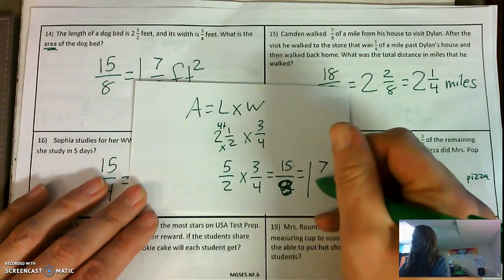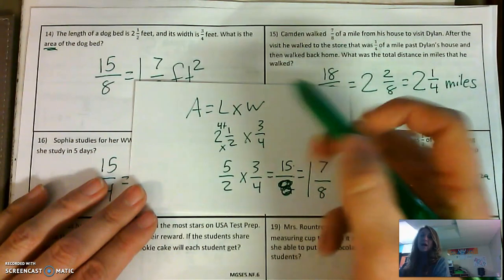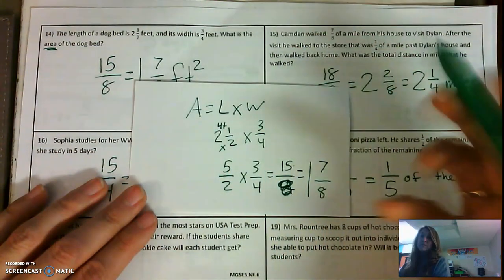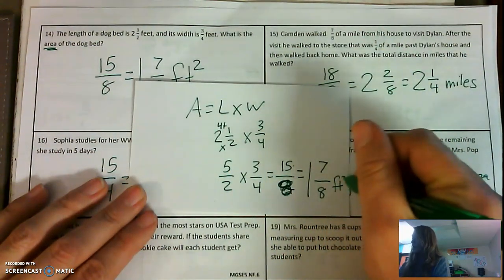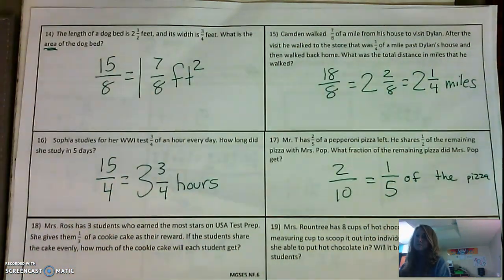Study Guide # 9-17